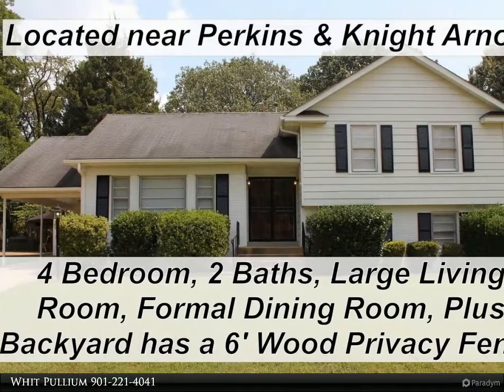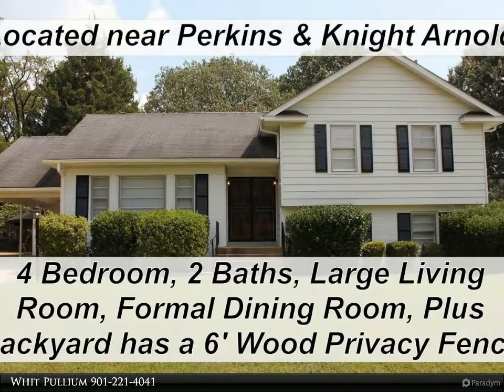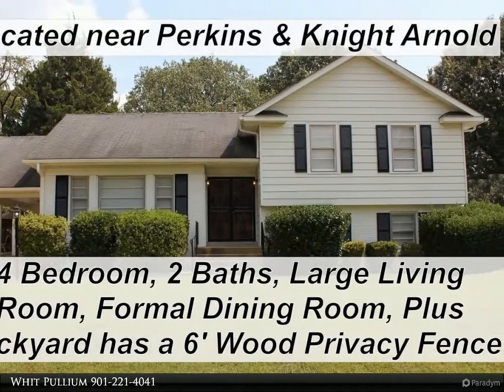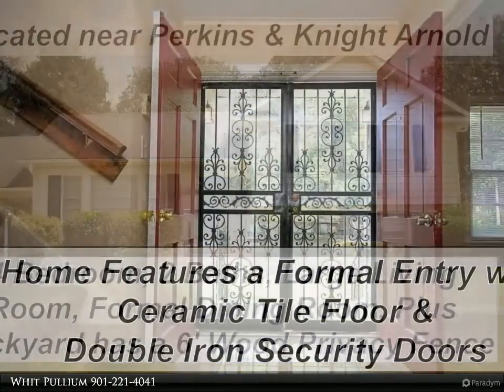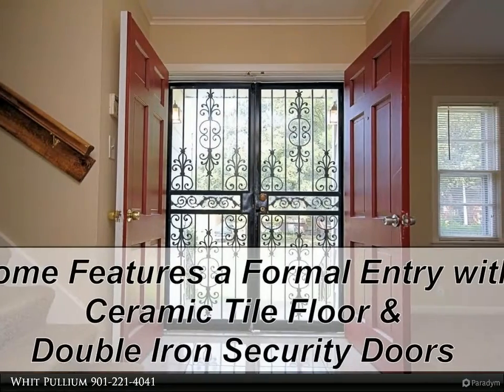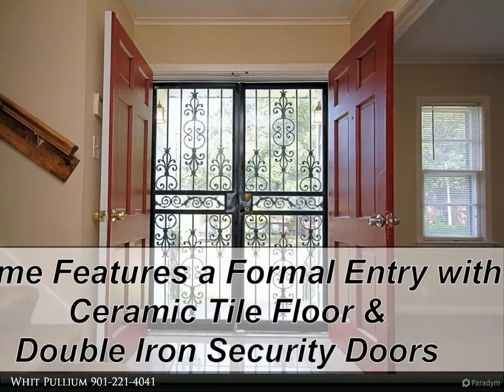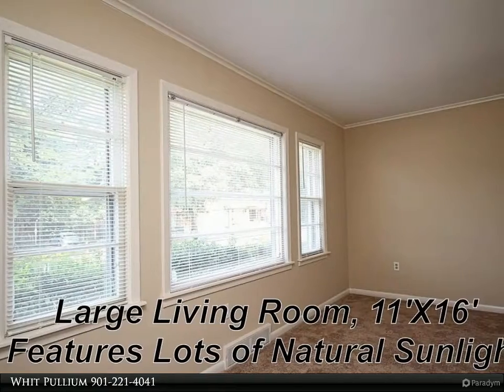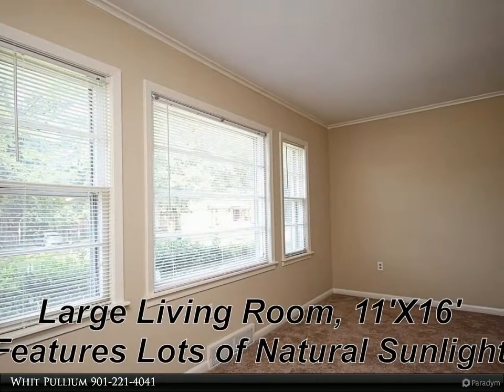Homes for Sale - 3412 CHANCELLOR, Memphis, TN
4 Bedroom, 2 Bath Home, Newly Renovated, No Carpet, All Hardwood Floors throughout Home, Ceramic Tile in Foyer, Kitchen and both Bathrooms, Large Fenced Backyard, Carport, New Roof, Move in Ready, No Lock Box, Call for Appointment, Must Meet Agent Onsite.

2 full bath

Whit Pullium
KAIZEN Realty LLC